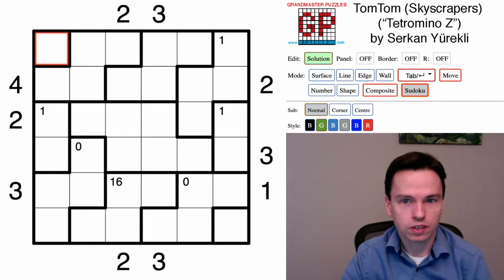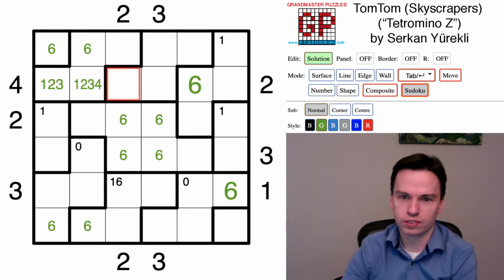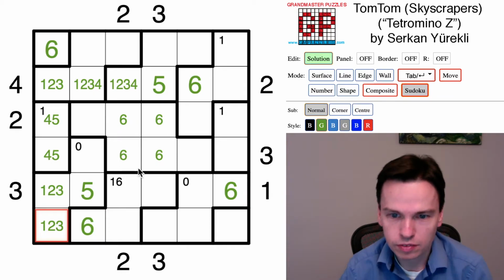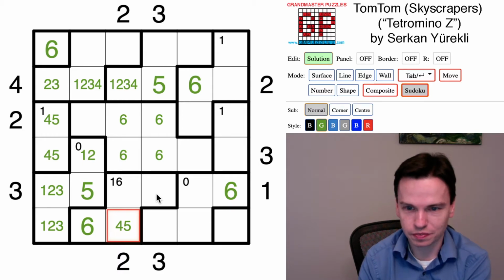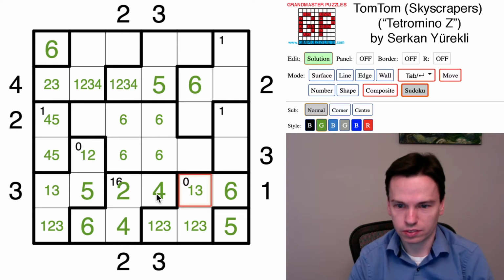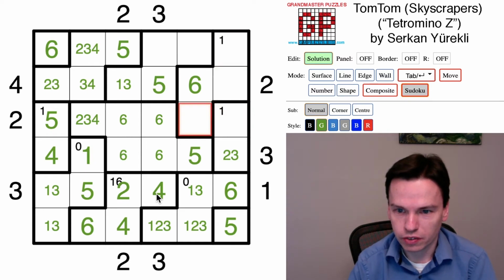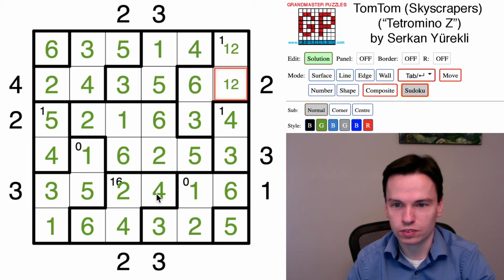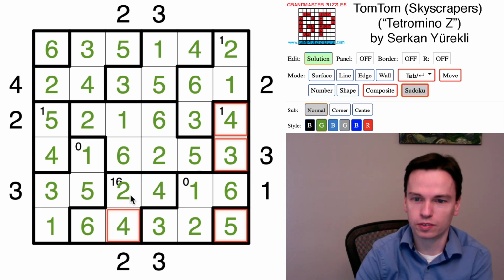GMPuzzles - 2021/03/06 - TomTom (Skyscrapers) by Serkan Yürekli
This combination of TomTom and Skyscrapers by Serkan Yürekli isn't easy, but this video should help you combine subtle logic from both styles together to get the unique answer.